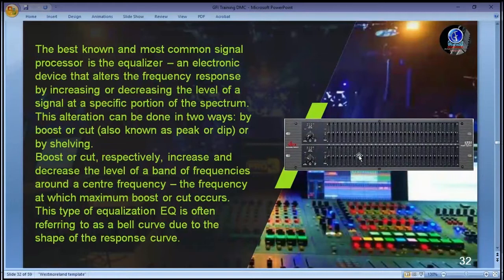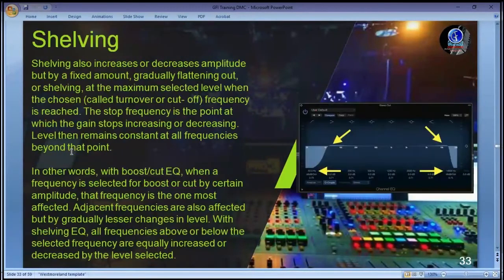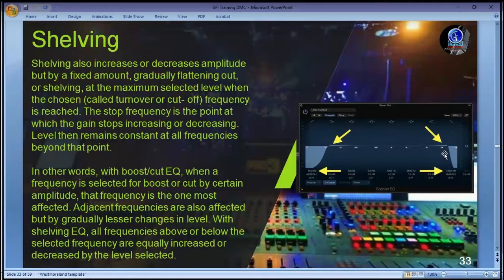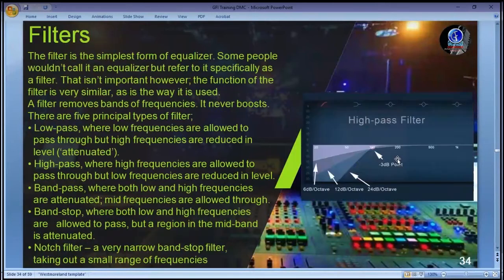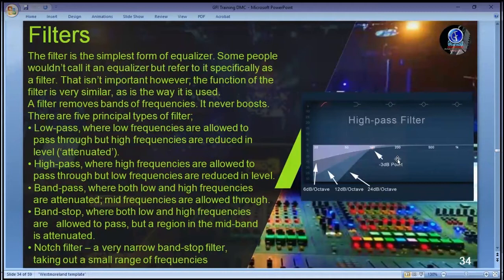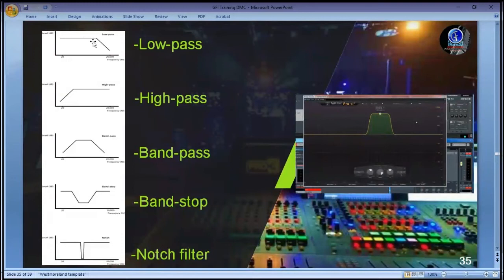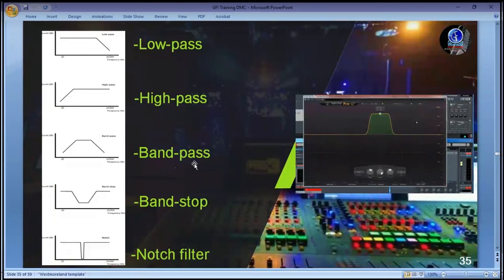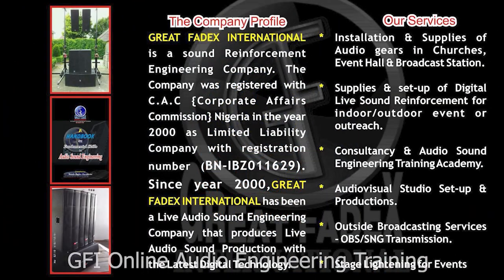GFI ONLINE AUDIO TRAINING SERIES 3 Part 2